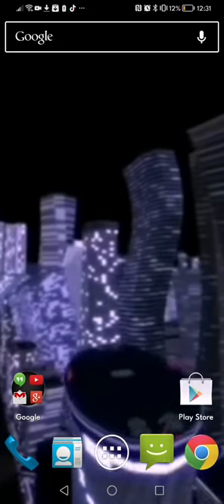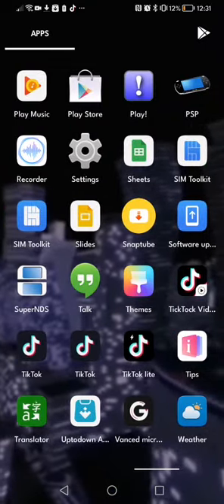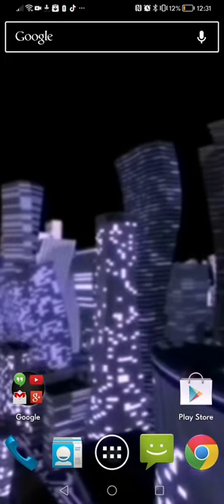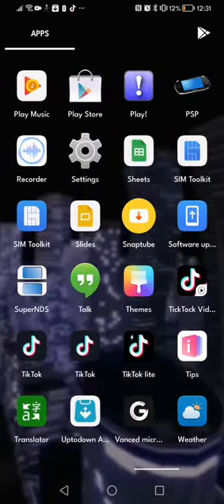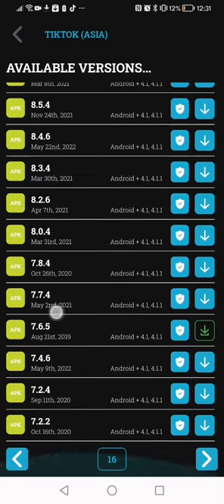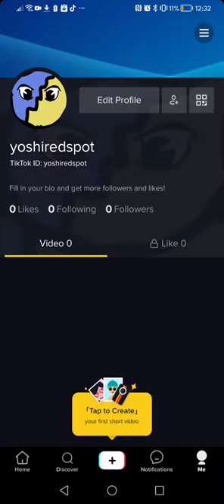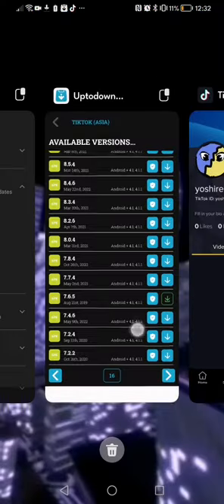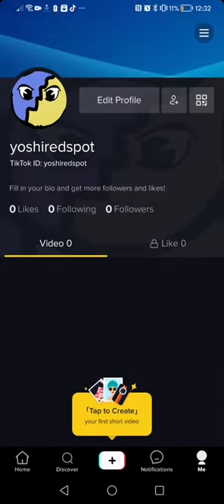i have dark mode on tiktok Android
I have dark mode on android brah